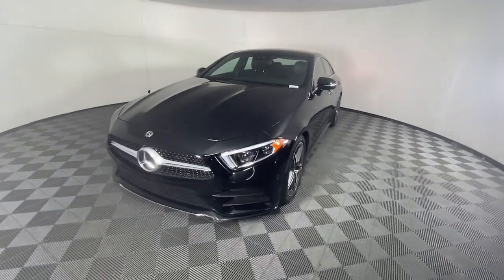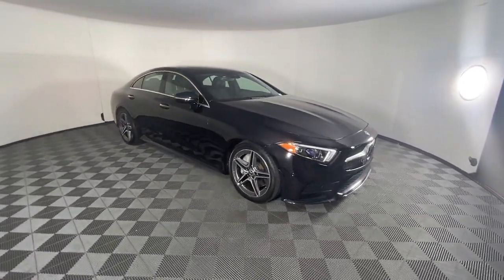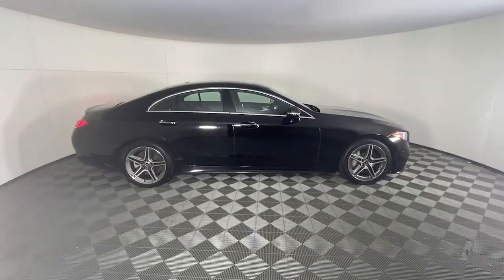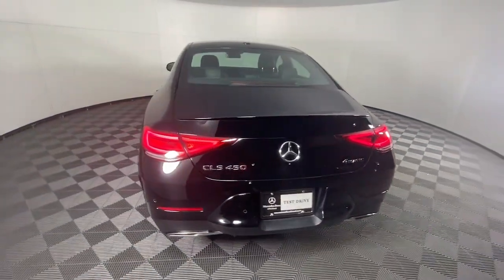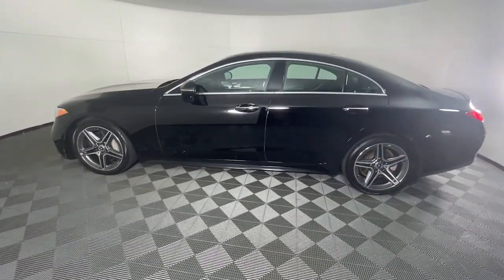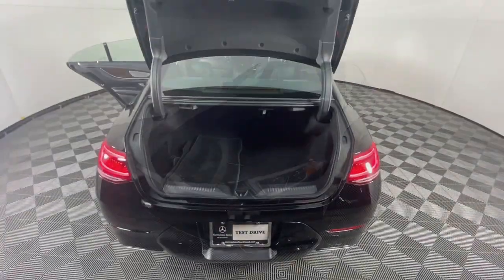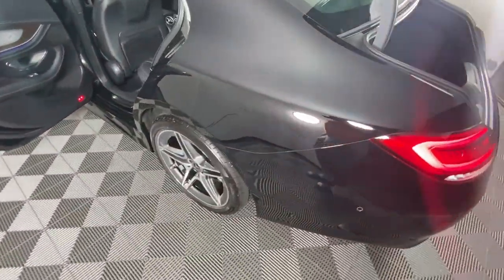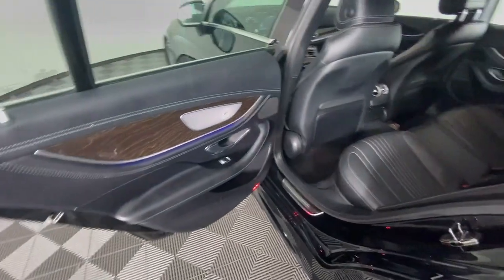2020 Mercedes-Benz CLS CLS 450 GA Atlanta, Buckhead, Lenox, Pine Hills, Garden Hills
Pre-Owned 2020 Mercedes-Benz CLS CLS 450 available at Mercedes of Buckhead located in 2799 Piedmont Rd NE, Atlanta, GA, 30305 and servicing the Atlanta, Buckhead, Lenox, Pine Hills, Garden Hills area.

Take a moment to check out the  2020  MERCEDES-BENZ CLS-Class.  Here's an artfully designed and lavishly appointed CLS-Class Coupe. From its sculpted styling to its deft handling, crisp acceleration, and impressive list of amenities and safety features, this chic and spacious four-door sets a tone of confidence, calm, and comfort. These are just some of the great options this vehicle comes with: Wireless Charging Station, Navigation System, Keyless Entry, Moonroof, Satellite Radio, Back-Up Camera, Heated Mirrors, Power Passenger Seat, Woodgrain Interior Trim, Alarm. Savor one of the very finest things in life. Drive this remarkable CLS-Class Coupe. Come in for a fun and easy road test. Our team will make it the best part of your day.

Additional Comments
2020 Mercedes-Benz CLS. This CLS 450 CLS is Black and has Black Leather interior. AMG Line AMG Line Exterior Package Code (19 AMG Twin 5-Spoke Wheels) AMG Line Interior Package Code (3-Spoke Nappa Leather Multifunction Steering Wheel AMG Floor Mats Black Headliner and Multi-Function Sports Steering Wheel w/Flat Bottom) designo Manufaktur Interior Styling Package Exterior Lighting Package Lighting Package Code (Intelligent Highbeam Assist and LED Intelligent Light System w/Ultra Wide Beam) Parking Assist Package (Active Parking Assist Parking Assist Code and Surround View System) Premium Package (12.3 Digital Instrument Cluster Inductive Wireless Charging w/NFC Pairing and SiriusXM Radio) and Illuminated Star. 2020 Mercedes-Benz CLS 450 4MATIC\n\n12.3 Digital Instrument Cluster 19 AMG Twin 5-Spoke Wheels 3-Spoke Nappa Leather Multifunction Steering Wheel Active Parking Assist AMG Floor Mats AMG Line AMG Line Exterior Package Code AMG Line Interior Package Code Black Headliner designo Manufaktur Interior Styling Package Exterior Lighting Package Illuminated Star Inductive Wireless Charging w/NFC Pairing Intelligent Highbeam Assist LED Intelligent Light System w/Ultra Wide Beam Lighting Package Code Multi-Function Sports Steering Wheel w/Flat Bottom Parking Assist Code Parking Assist Package Premium Package SiriusXM Radio Surround View System.\n\n\nPriced below KBB Fair Purchase Price!\n\nCARFAX One-Owner. Clean CARFAX.\n23/30 City/Highway MPG\n\nAs a family-owned enterprise Mercedes-Benz of Buckhead prides itself in offering you exceptional customer service. Our Mercedes-Benz Certified sales staff goal is to treat you to an enjoyable efficient and transparent purchase experience enhanced by our convenient Buckhead location and extensive selection of weather protected new and pre-owned automobiles. Allow us to show you what makes Mercedes-Benz of Buckhead the luxury automobile destination of choice in the Southeast. Enjoy our gourmet Cafe Benz pamper your Mercedes-Benz in our award winning service department browse our interactive showroom and rest assured that serving you is our #1 PRIORITY. Mercedes-Benz of Buckhead...Where People Drive Us!